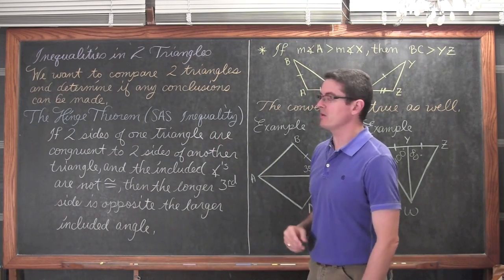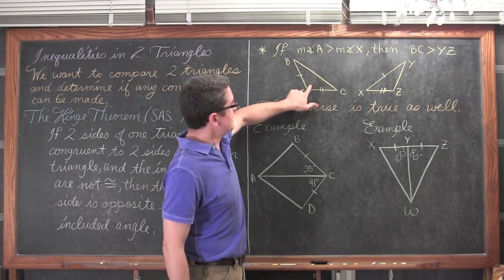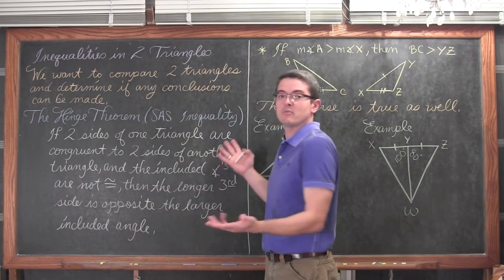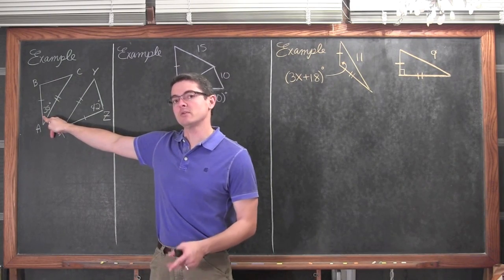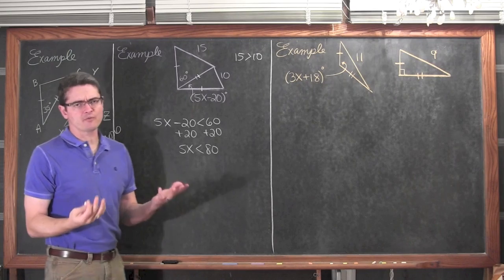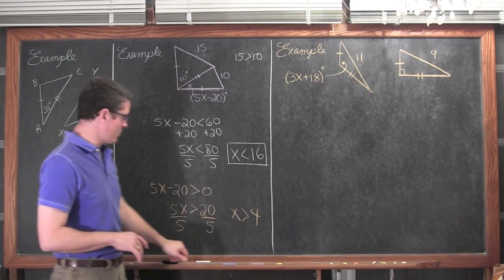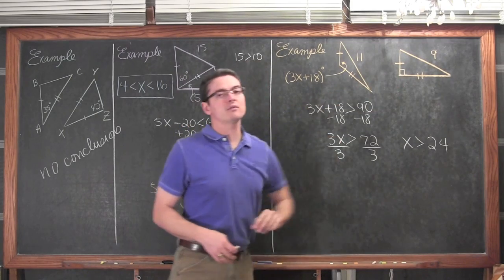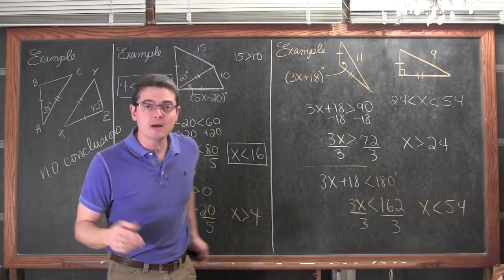Hinge Theorem Inequalities 2 Triangles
I introduce the Hinge Theorem which allows us to look at the size relationship between the angles and sides within multiple triangles.  I work through many examples in this video.  EXAMPLES AT 1:40 2:28 3:30 4:48 5:32 8:52 Find free review test, useful notes and more If you'd like to make a donation to support my efforts look for the "Tip the Teacher" button on my channel's homepage